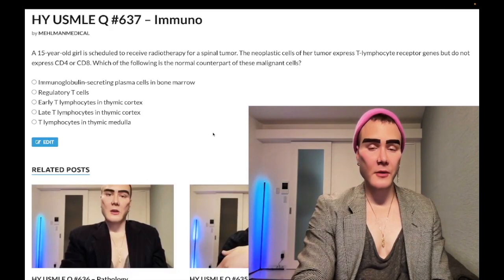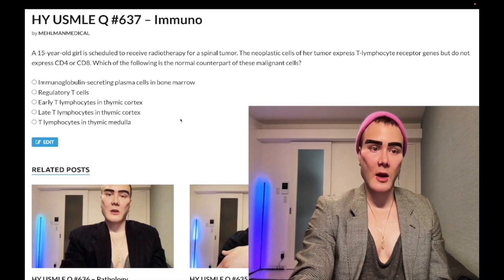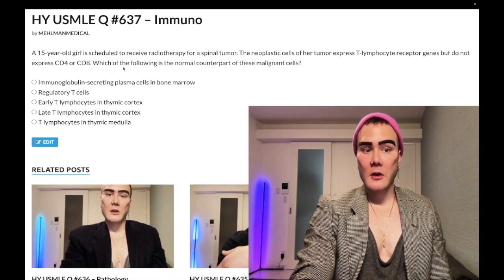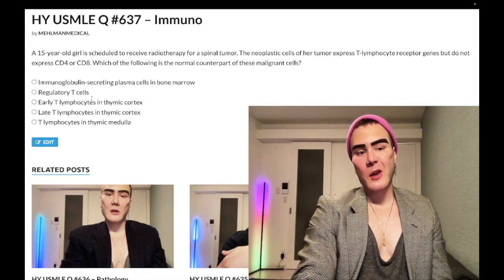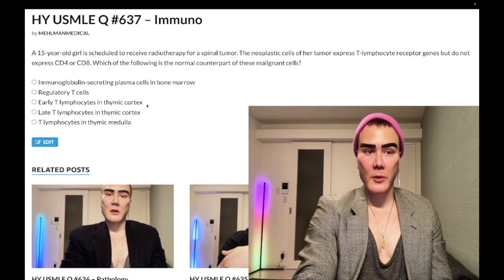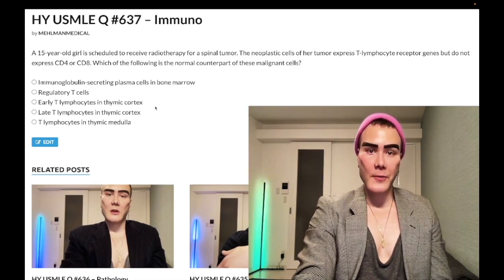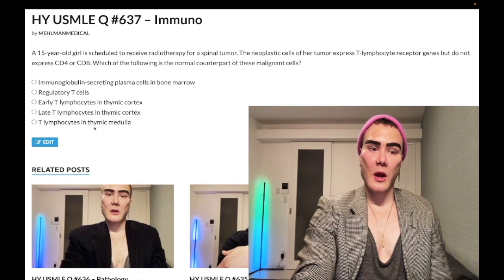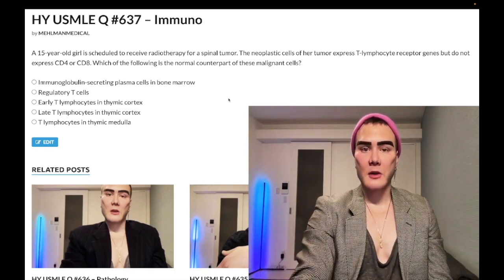HY USMLE Q #637 – Immuno